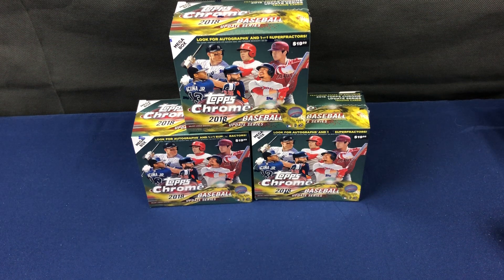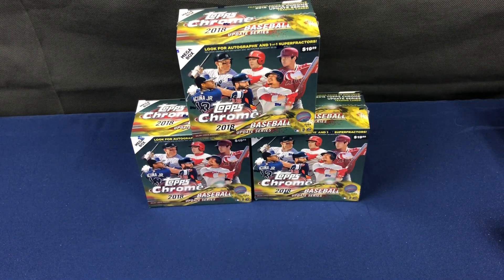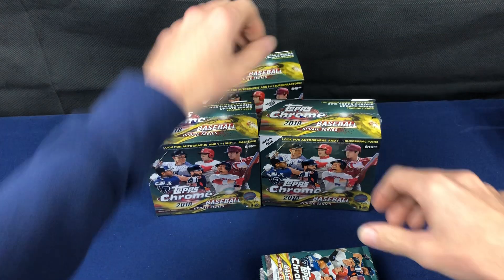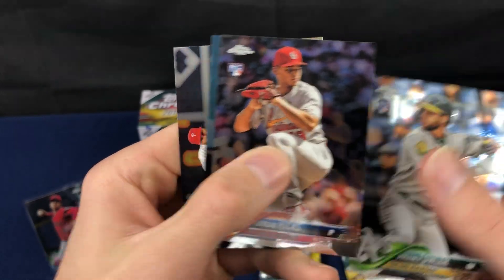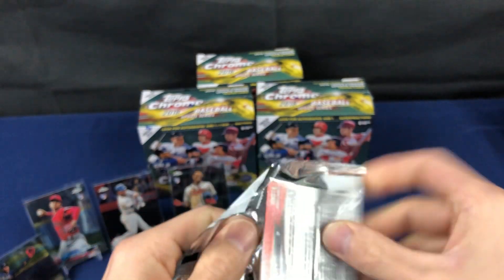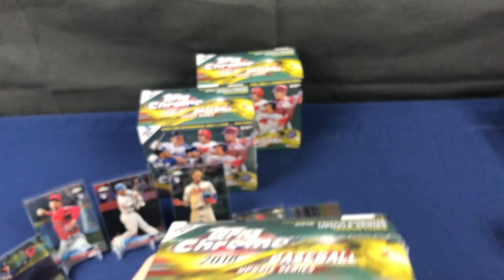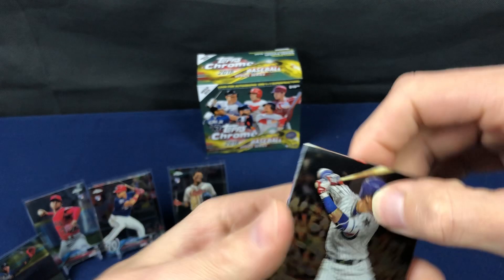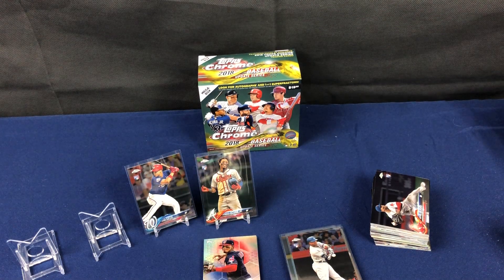2018 Topps Chrome Update Mega Blaster Box (3) Break Target Exclusive Baseball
3 boxes of topps chrome update